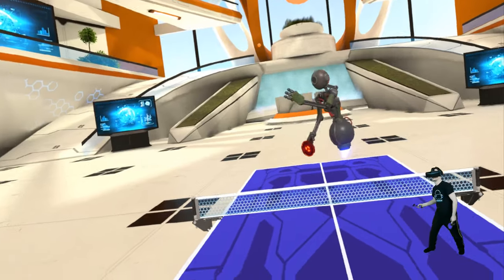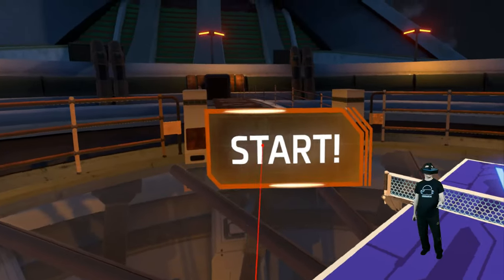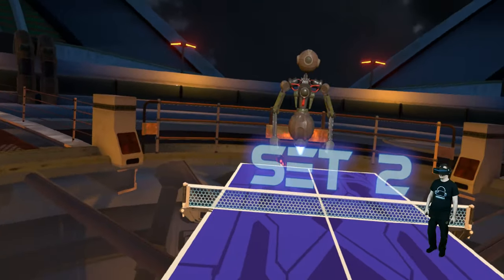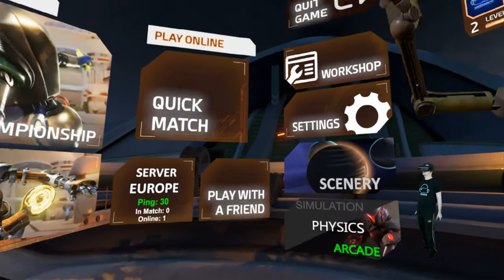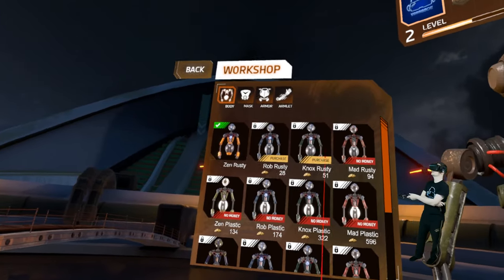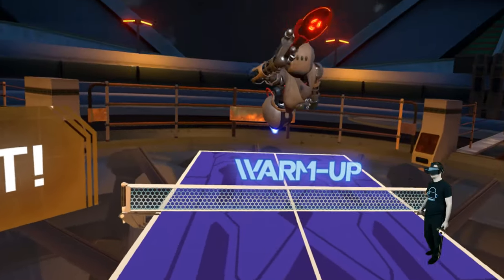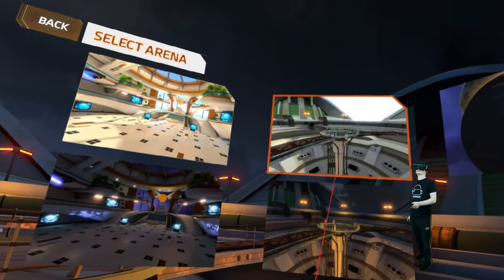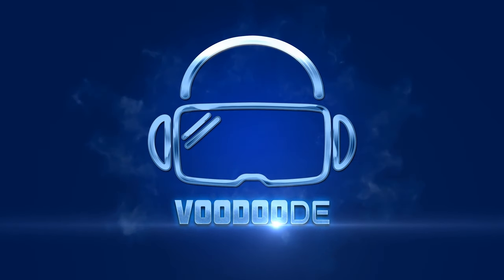A REALLY COOL TABLETENNIS SIMULATION IN VR! Racket Fury: Table Tennis VR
Racket Fury: Table Tennis VR is a table tennis simulation in VR.
We play the game in virtual reality on the Pimax 8K.